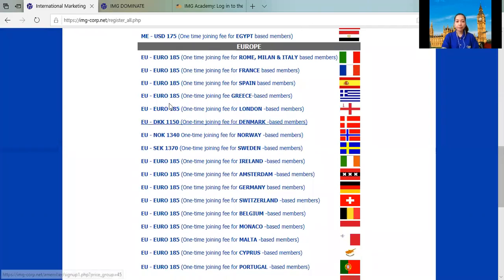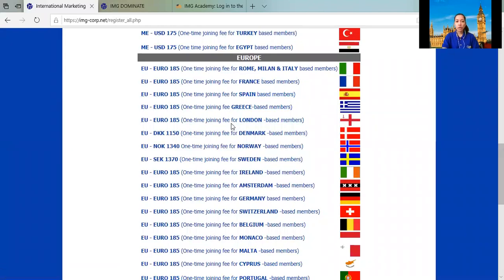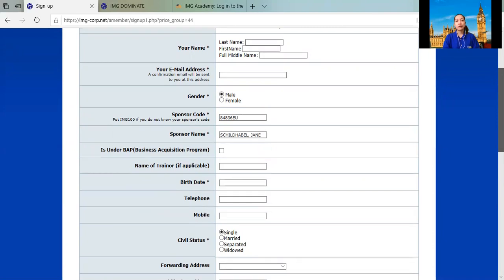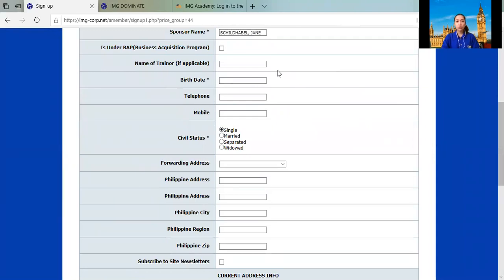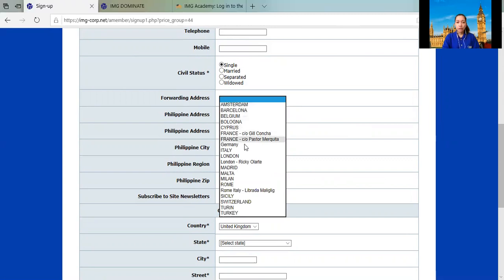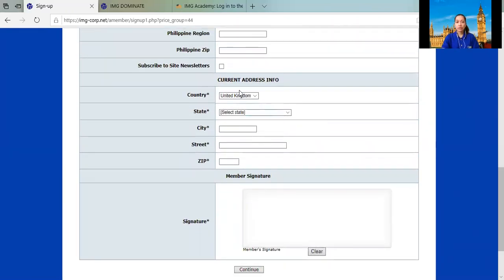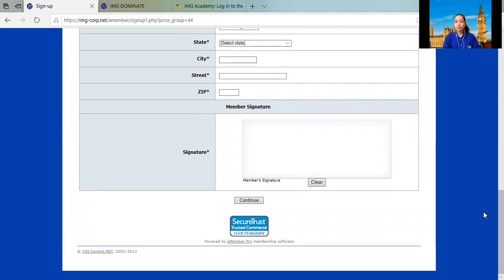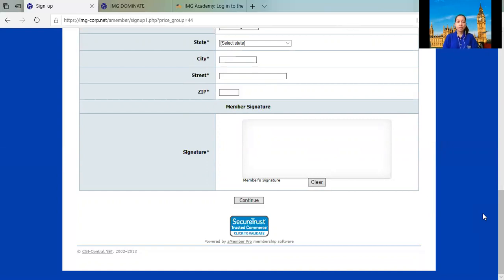How to Join IMG?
Step by Step on how to join IMG

Click Log-in for Non Member, then click for other countries, choose which Country you are Based, fill up all your details and don't forget to sign.